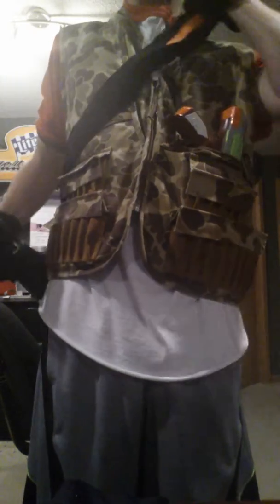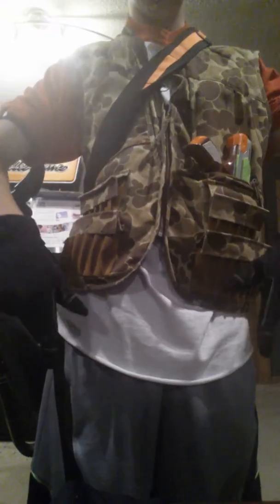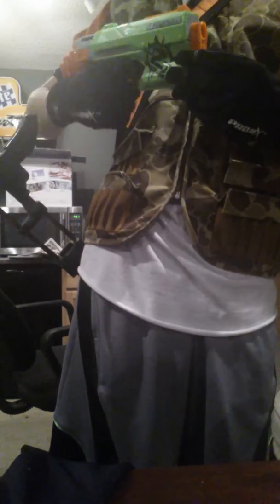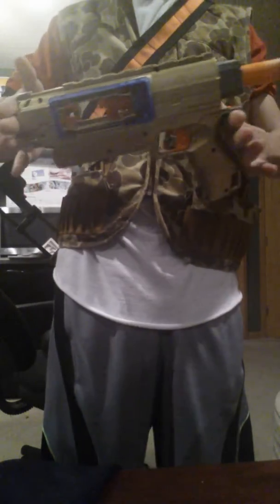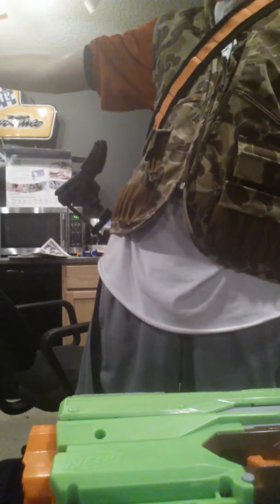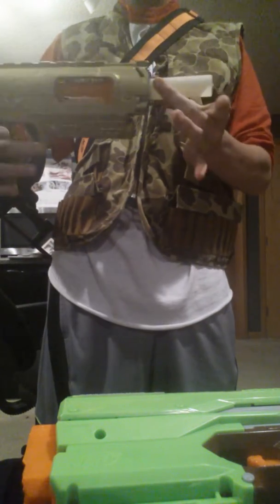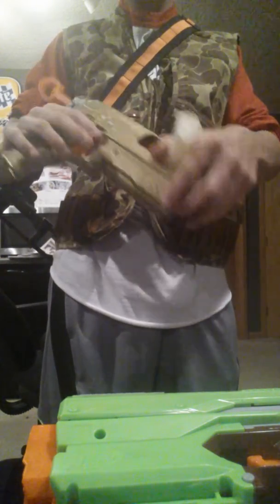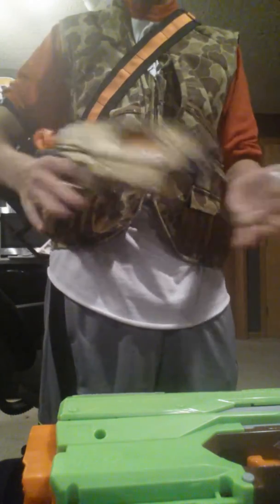My load out from last war!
Basic Nerf
Trix1204